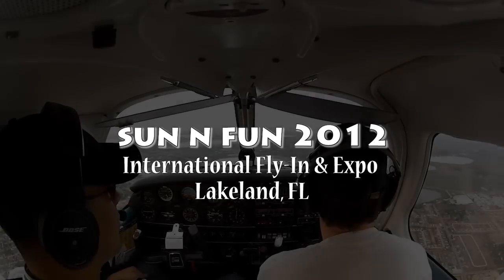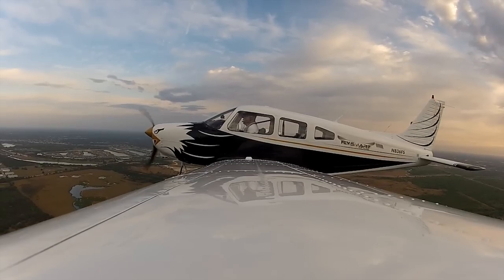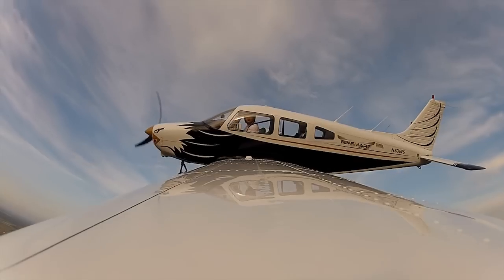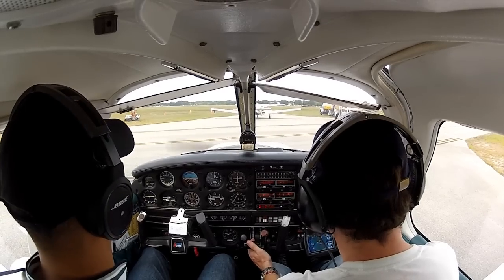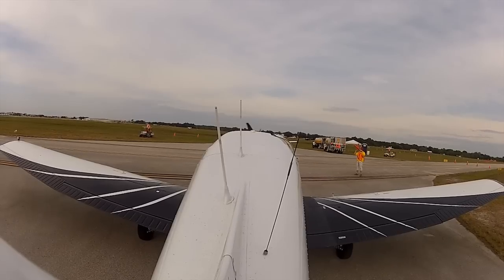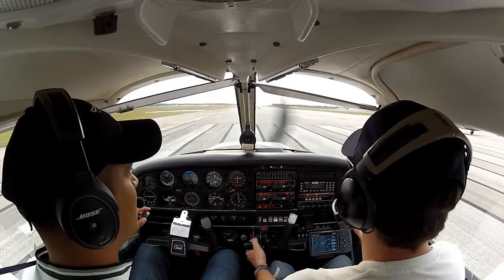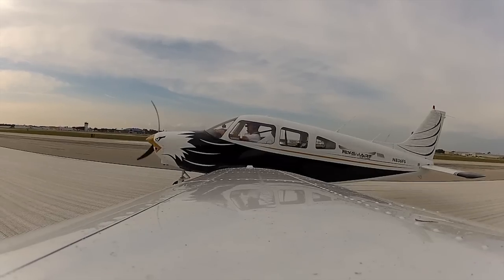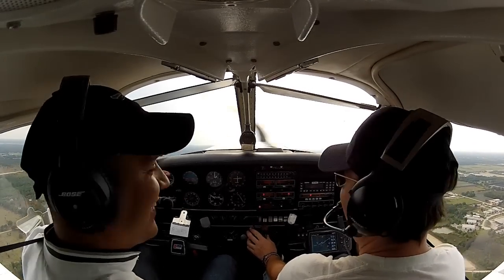Sun N Fun 2012 - Arrival & Departure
Quick video of our arrival and departure @ Sun N Fun 2012, hope you guys like it.